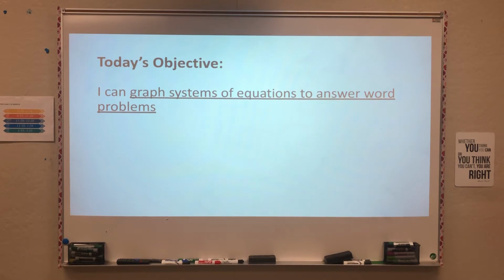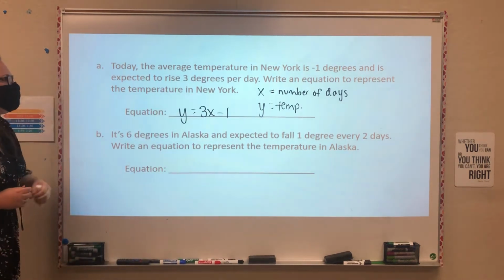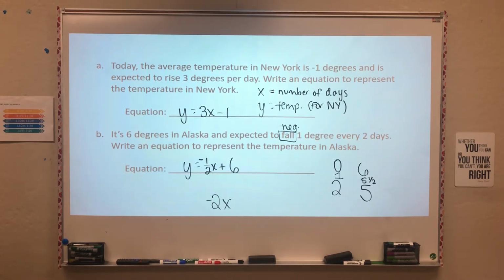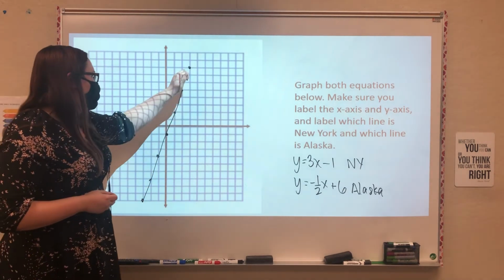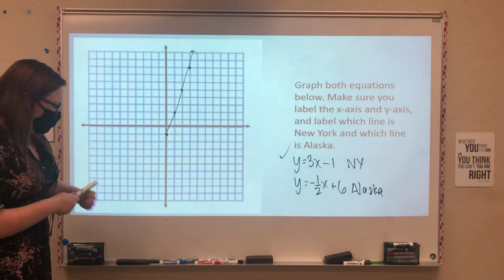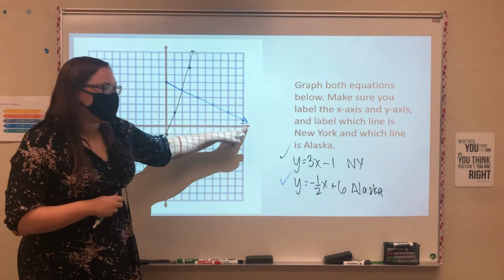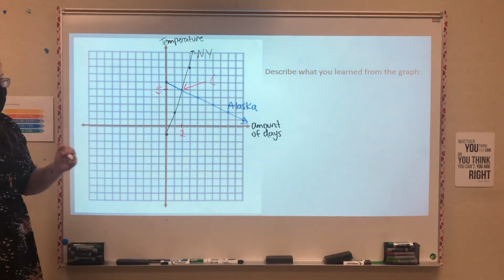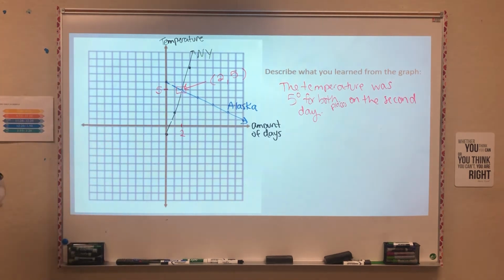Graphing System of Equations Word Problems